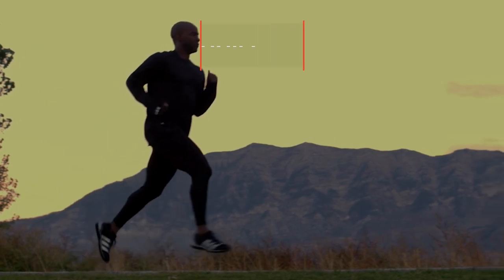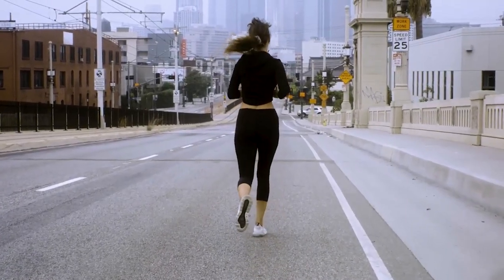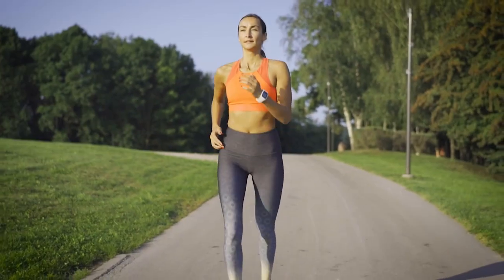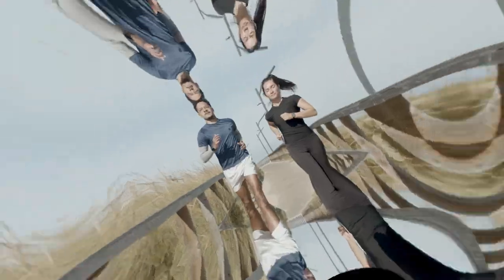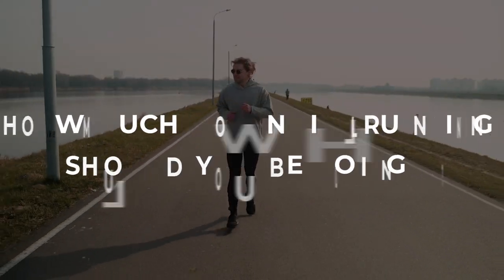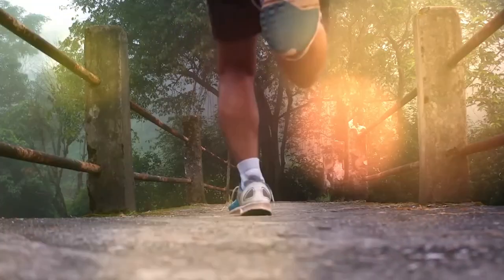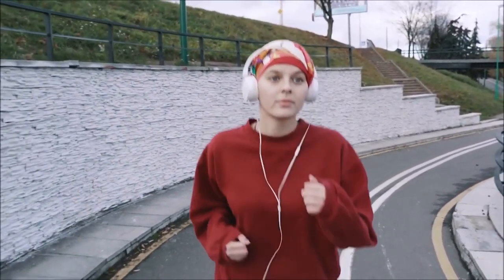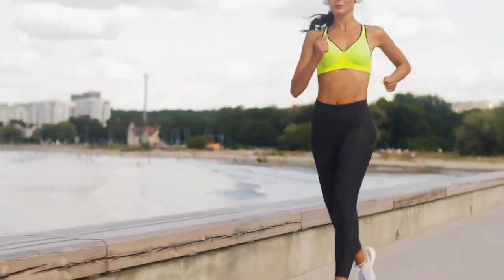How to Run Faster Downhill Without Hurting Your Legs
The lure of downhill racing is pretty seductive.  Courses promising fast times and scenic views are becoming more and more popular, especially for runners looking for the extra edge to finish in a personal record or to score a Boston qualifying time.

But downhill running is actually much harder on your body than flat or even uphill running and surprisingly, some runners end up being slower on courses with a lot of decline.

In today's video, you’ll learn:

✅ The best downhill running technique
✅ Learn how downhill running uniquely affects your body
✅ How to run downhill properly to minimize the negative effects, and
✅ How to train better for a marathon with lots of downhills

Learn how to master downhill running techniques for your fastest race ever!